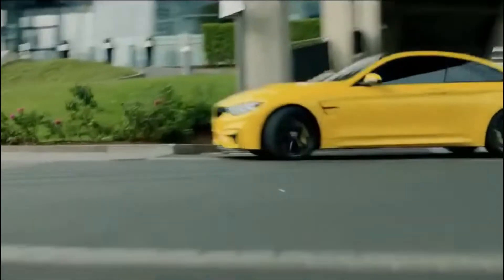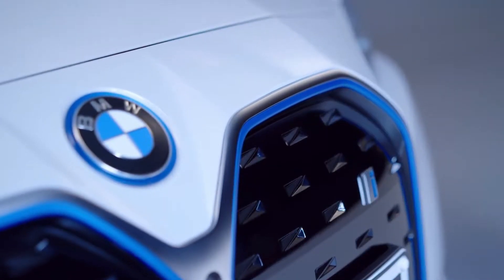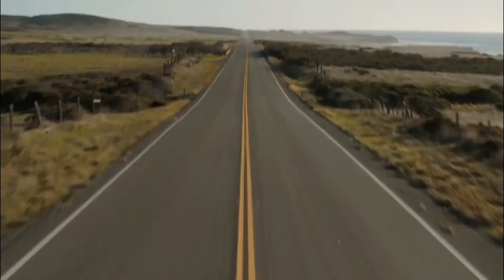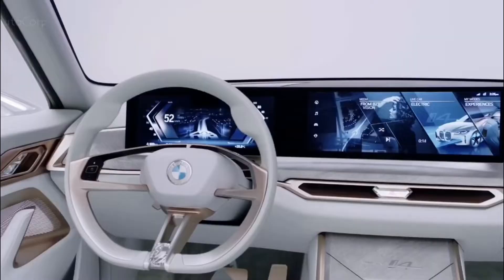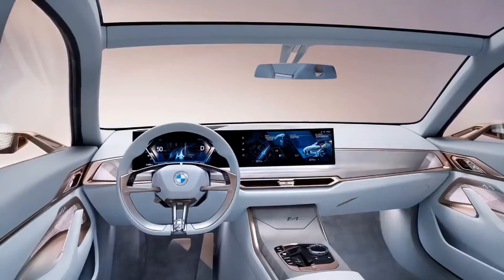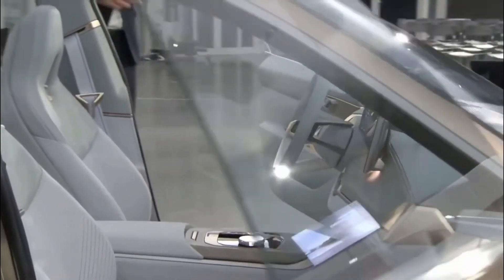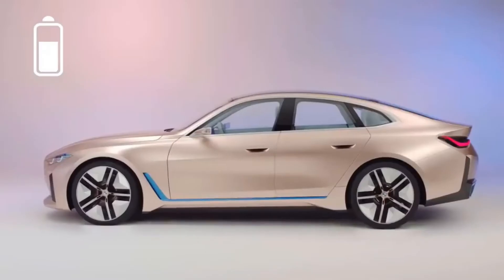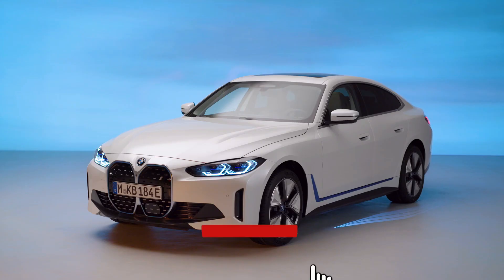Why New BMW i4 Has More Luxury Interior Than Tesla Model 3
Here is my video about New Affordable city cars in 2021, which you also may like:

This is BMWs new All electric I4 full size sedan. This time it has a normal size doors for the back row comparing to BMW i3. BMW promises up to 300 miles of range, according to its own preliminary tests based on the EPA’s test procedures. Enough to go from LA to Las Vegas. That’s the same range as the iX will be able to cover on a single charge and a slight increase in horsepower compared to BMW’s new SUV. And while that range is less than what Tesla and some other competitors can offer, it’s still more than what’s possible with comparable all-electric Porsche and Audi models like the eTaycan and e-tron GT, which are in the lower 200s.

SPECIFICATIONS:
Front and rear motor combined output, 3-phase synchronous motor
Single-speed with fixed ratio
80 kWh lithium-ion Battery
Range 590 km (367 miles) WLTP
Plug-in charging DC 150 kW, AC 11 kW